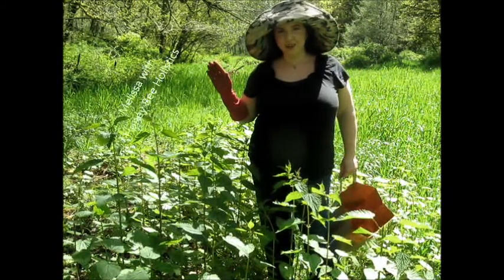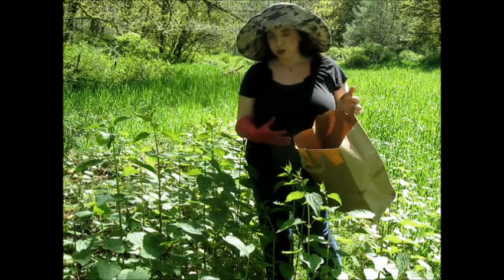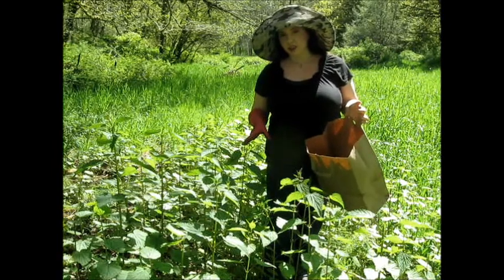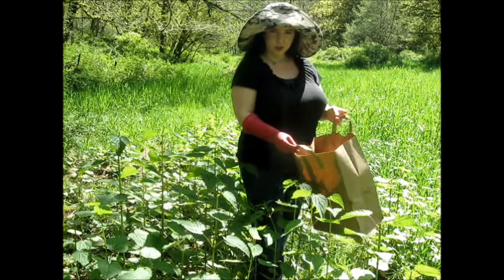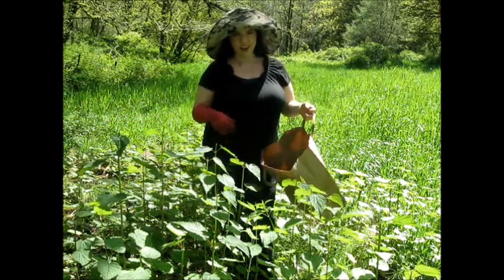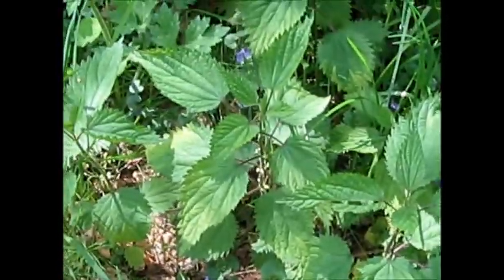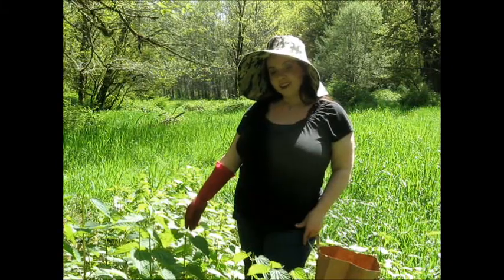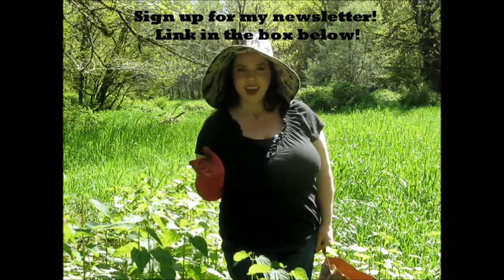Cure Dandruff, Eczema & Sinus Issues with Wild Nettle!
Cure Dandruff, Eczema & Sinus Issues with Wild Nettle! Take a walk with me in the lower field where I sustainably harvest Wild Nettles, inform you of the benefits and talk about the products I use them in!